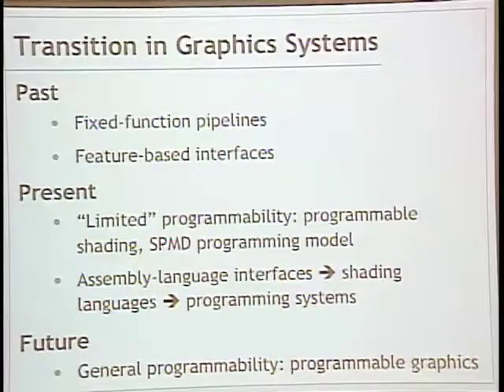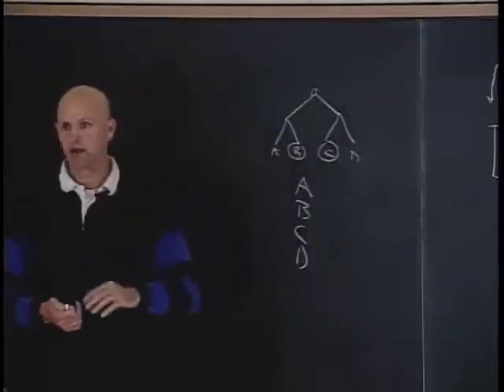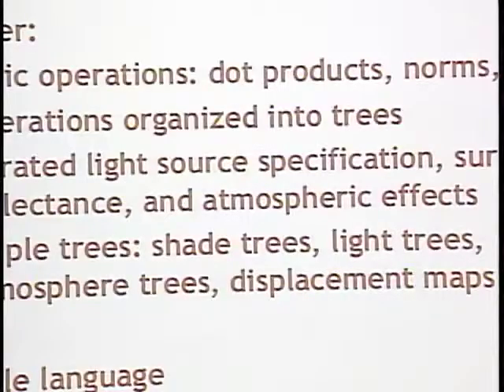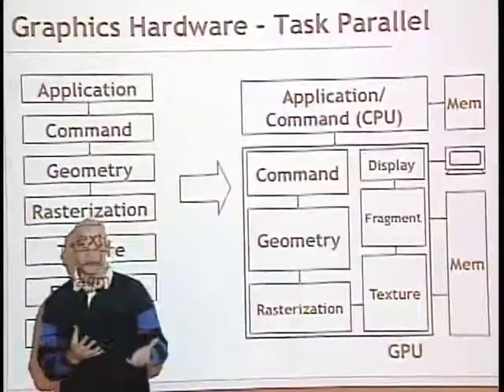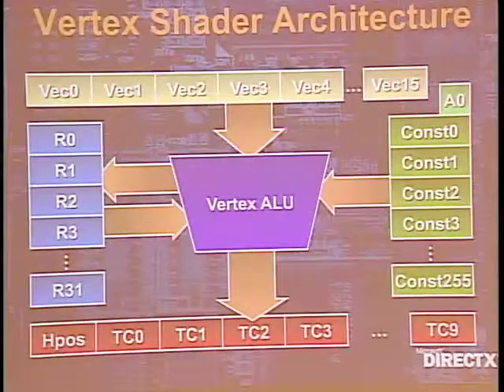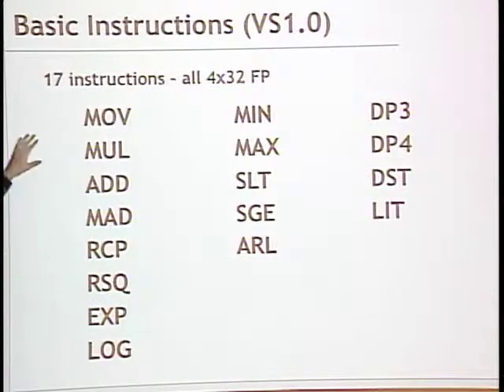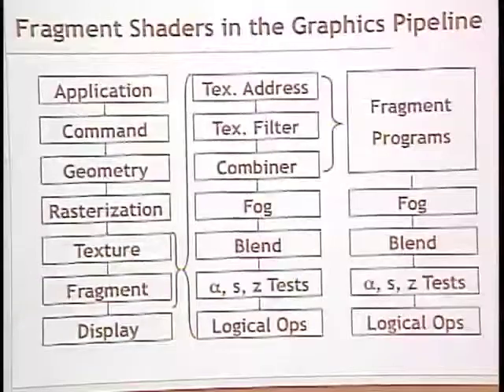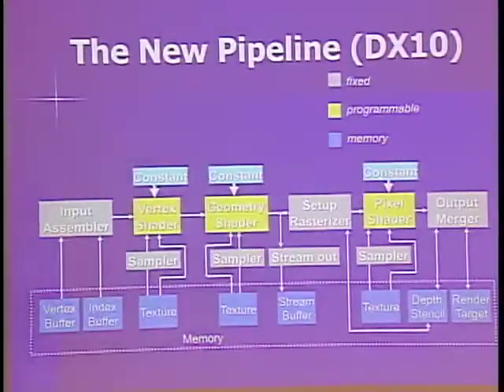Programmability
The graphics pipeline has recently added programmable stages. This lecture covers the software and hardware fundamentals of the GPU's programmable stages, in particular the vertex shader and fragment shader.